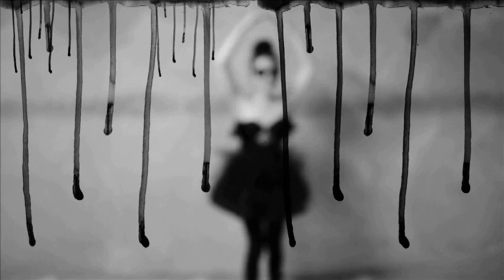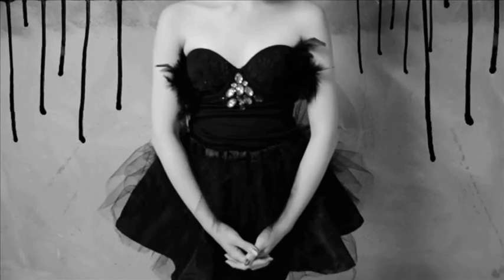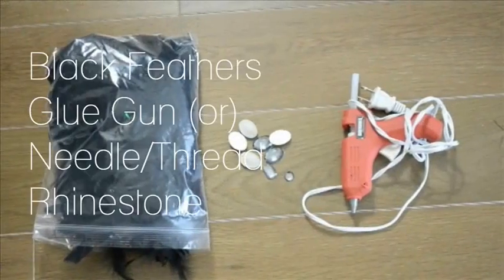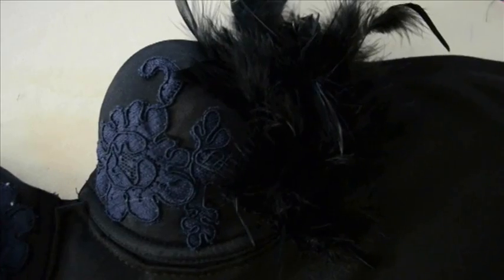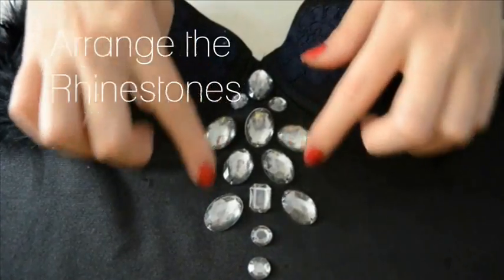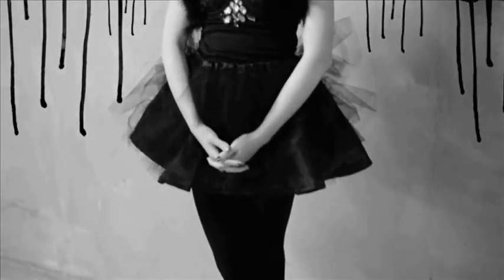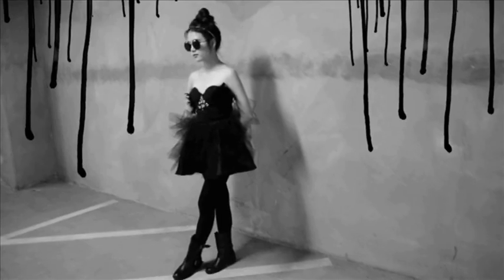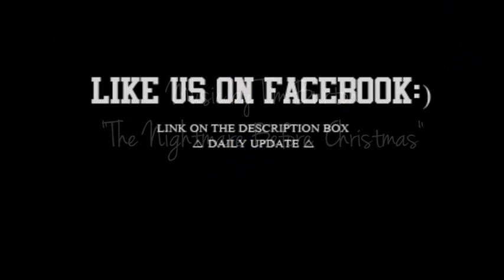DIY Black Swan Halloween Costume (Part I)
Halloween is around the corner, and for this year we've decided to become a black swan. BUT in a bit~ more of a fashion forward way with a hint of a rock & roll soul!!

Music from Tim Burton's "The Nightmare before Christmas"